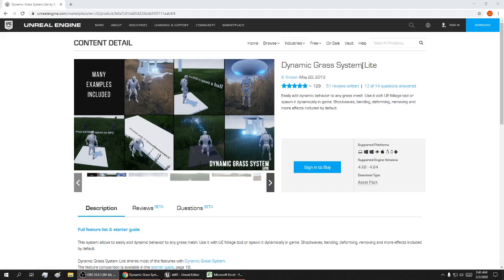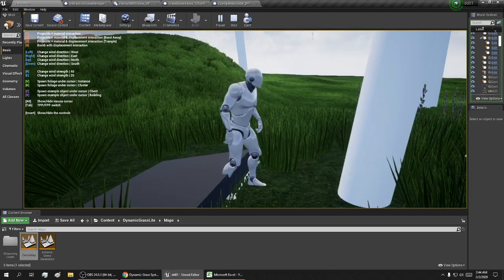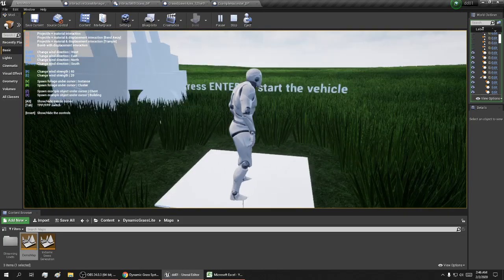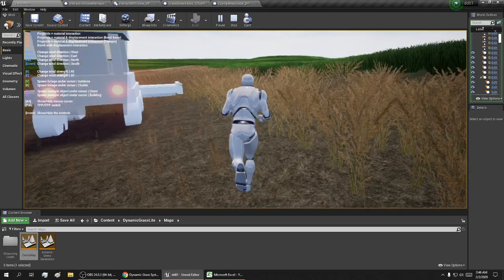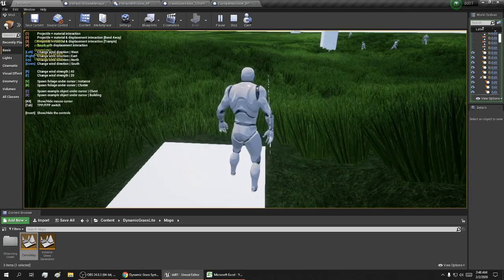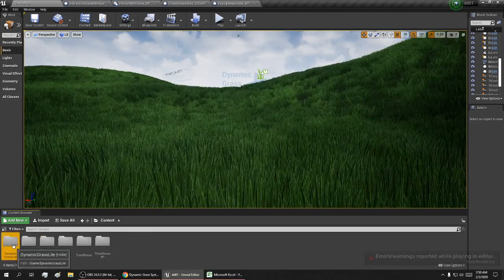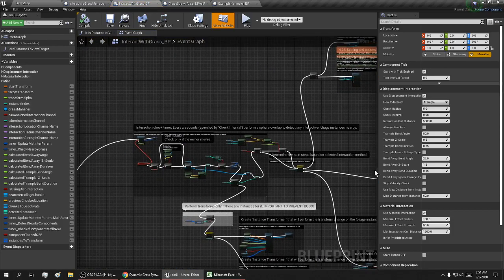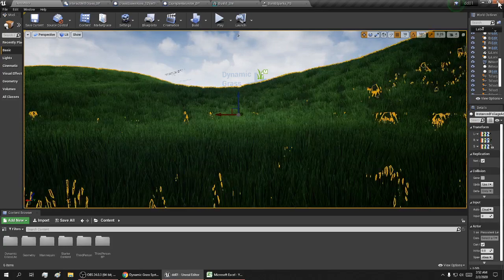👍 UE4 - Dynamic Grass System Lite - Free from UnrealEngine.com - Realistic grass - Mowing grass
CYO 3D game with with blueprints for realistic grass already done.
Includes NPC character creation, harvester that mows down the grass,  UFO, and shooting

Easily add dynamic behavior to any grass mesh. Use it with UE foliage tool or spawn it dynamically in game. Shockwaves, bending, deforming, removing and more effects included by default.

BLUEPRINTS GAMEPLAY NATURE EFFECTS DYNAMIC FOLIAGE GRASS INTERACTIVE FIELD INTERACTION PERMANENT COLLECTION

Full feature list & starter guide
This system allows to easily add dynamic behavior to any grass mesh. Use it with UE foliage tool or spawn it dynamically in game. Shockwaves, bending, deforming, removing and more effects included by default.

Dynamic Grass System Lite shares most of the features with Dynamic Grass System.

The feature comparison is available in the starter guide, page 18.

Technical Details
The system is made 100% in Blueprints.

Due to the Marketplace character limit, full feature list (+ starter guide) is available HERE.

Intended Platforms: All

Platforms Tested: Windows

Documentation Included: Yes (starter guide + 2 demo levels with examples)

Look for my other video's for: free download UE4 Unreal engine 4.24 Animation 3d graphics game cyo game Review map ruins character unity simple easy design gameplay shooter 1st person 3rd person buildings tutorial 3d graphics download high quality environment scene sound game engine high cpu low gpu water mesh video YouTube Grass cartoon material world Large map Huge map particle system skeleton volcano rust house fort army Realistic Blender 3D 1 st person 2 D 3 rd 4 version 5 stars 6 Version 7 simple easy Version 8 version 9 version 10 version beginner toilet bath bathtub YouTube Grass cartoon girl Maximo Epic games excel army military color cave base fort grass cpu gpu snow rain fast animal high quality card video monitor ram dvr dvd windows walls texture brick stone statue art throne base car train medieval dungeon ice snow fortnite fortify steering smoke particles inventory system right left up down in out jump crouch red yellow blue green orange sky day night daylight night time floor dam flashlight woods dark forest fox rabbit bear dog deer dear beaver hippo wolf pig mountain ocean lake stream tv television radio gear shaft elevator camera YouTube google facebook bridge AI Mixamo DAZ studio factory landscape Statue land rain particle fire bomb police roof car vehicle dynamics clouds event blueprint look walk run viewport rigging